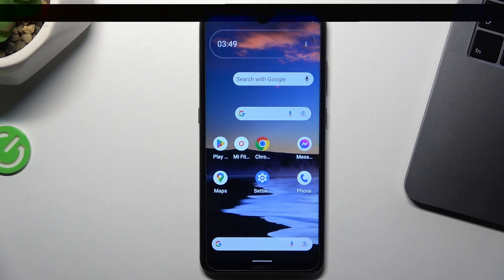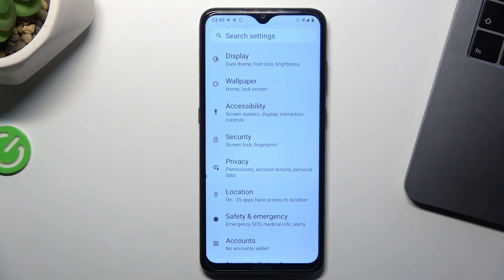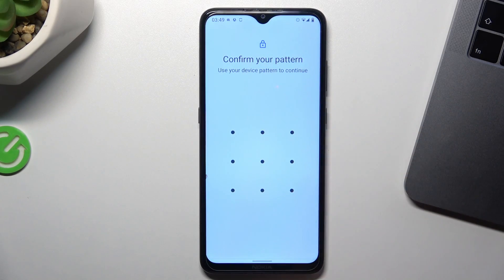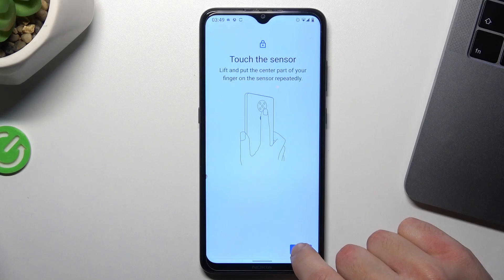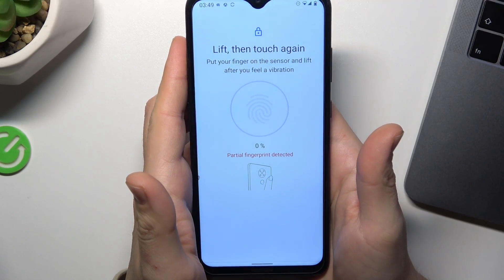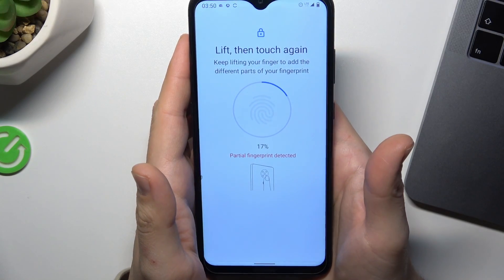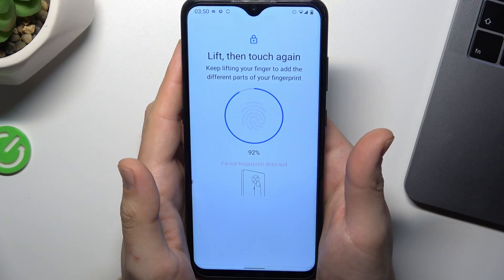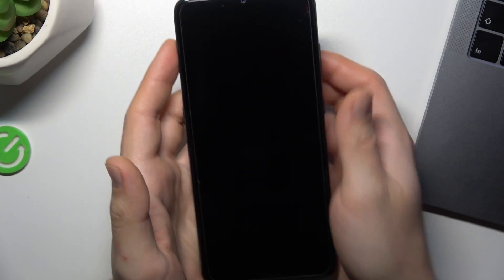How to Set Fingerprint Lock in Any Android Phone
Secure your Android phone with precision by setting up the fingerprint unlock feature. This tutorial guides you through the seamless process, ensuring your device is protected with the touch of a fingertip. Dive into the step-by-step guide and elevate your security game on your Android phone effortlessly.

How to register a fingerprint on an Android phone? How to set up a fingerprint recognition feature on an Android device? How to add a fingerprint to an Android phone? How to enable and configure the fingerprint unlock feature in Android?